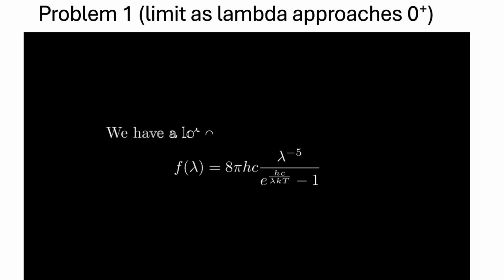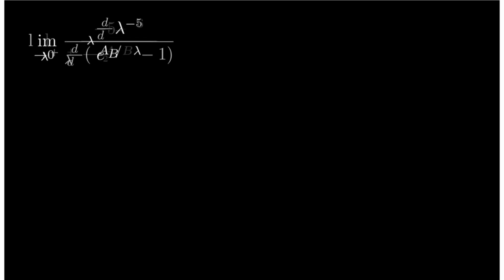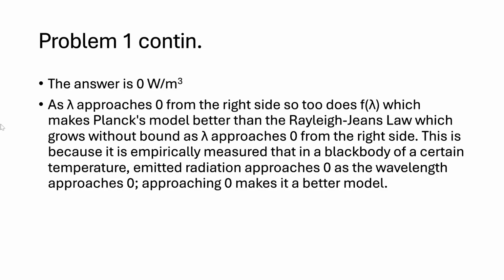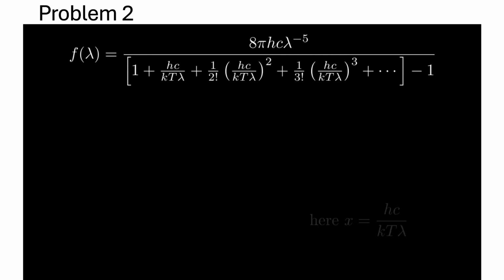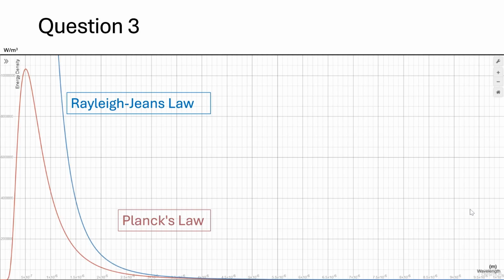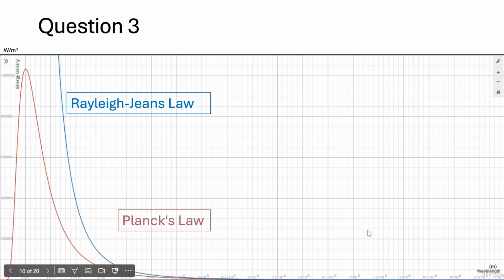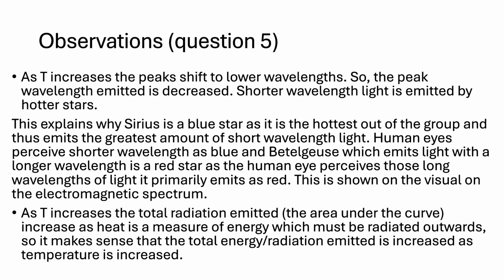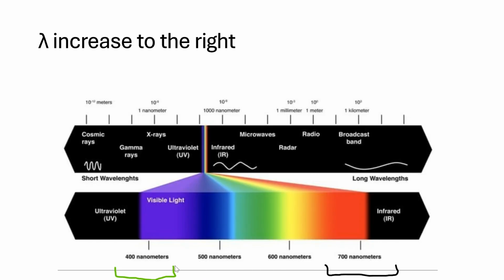Calculus project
Ap calc BC 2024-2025 final project